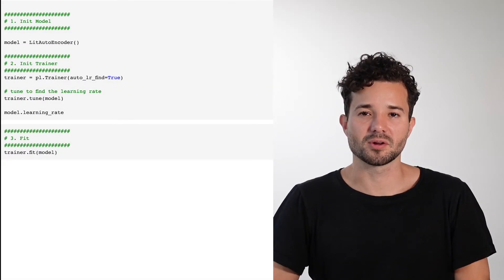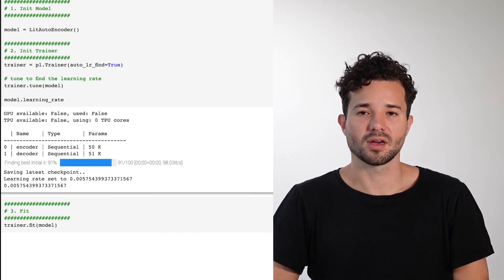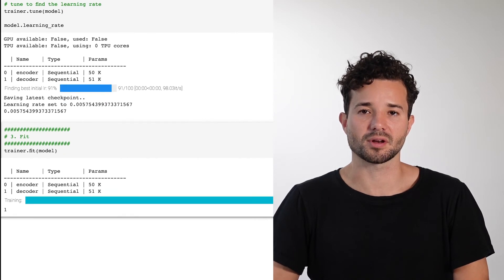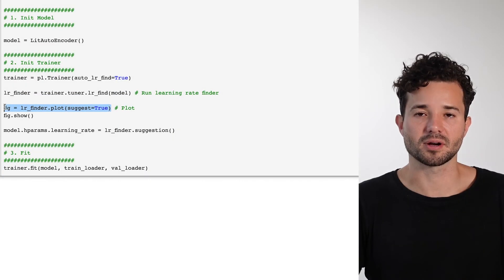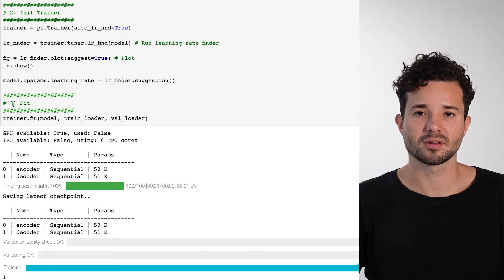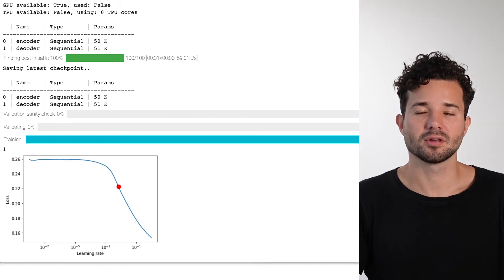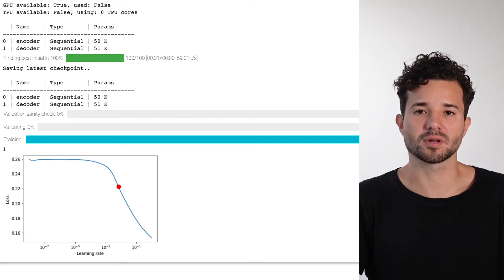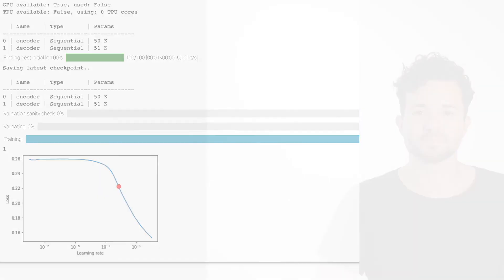PyTorch Lightning - Automatic Learning Rate Finder